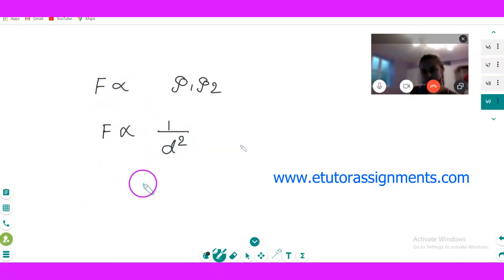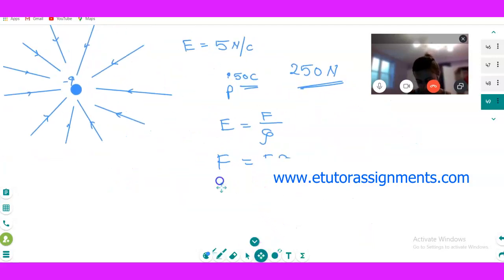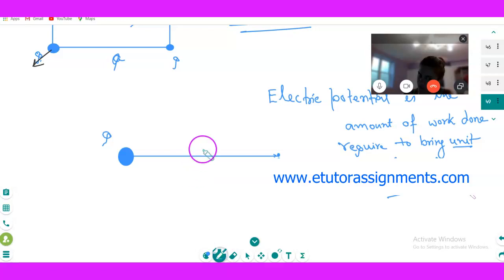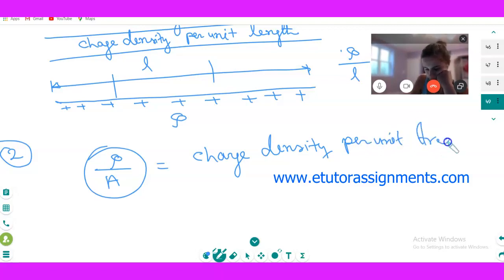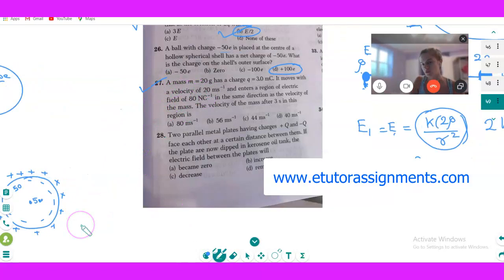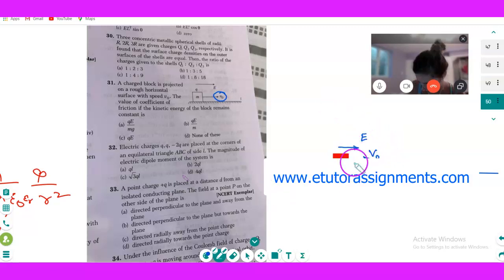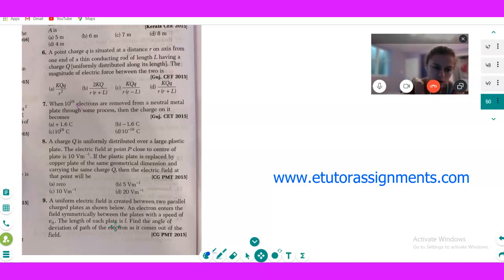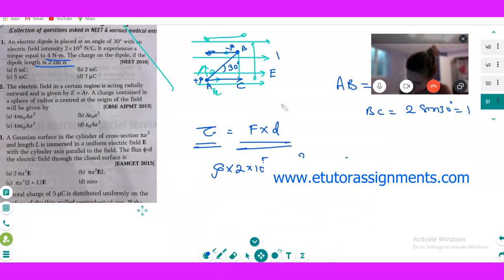Live class based on electrostatics Physics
Coulomb's law of electrostatics, electric field , electric potential and electric potential energy.